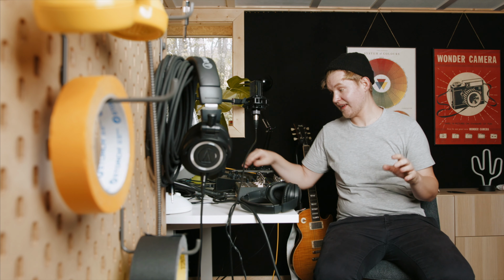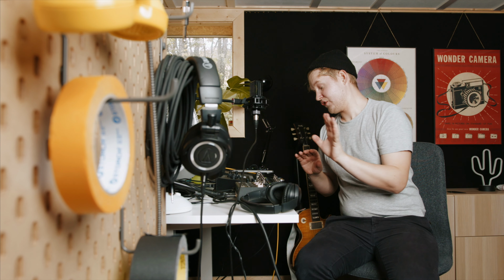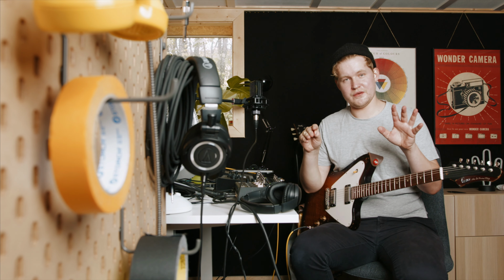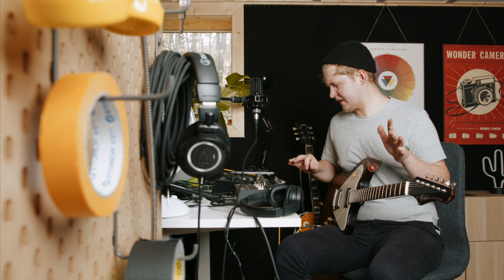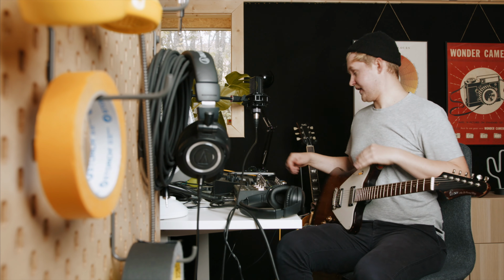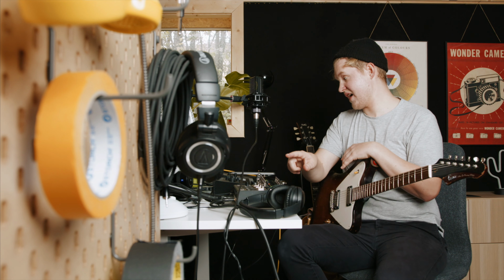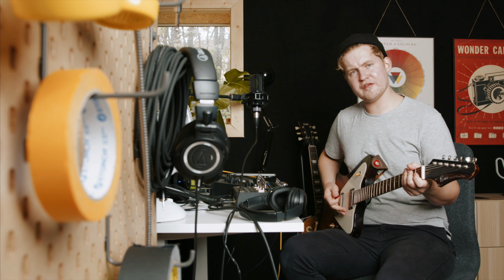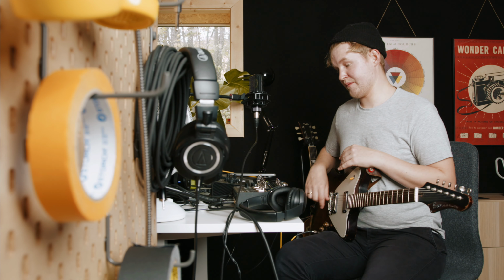Have digital effects gotten any BETTER?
Line 6 VS Headrush Pedalboard! Which one sounds better?

🎥EVERYTHING I USE FOR FILMING and RECORDING: